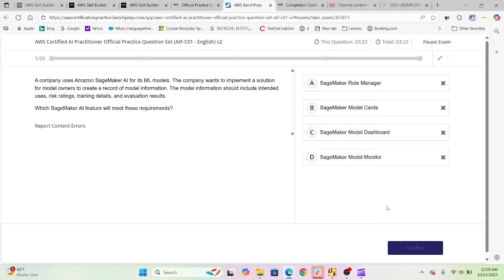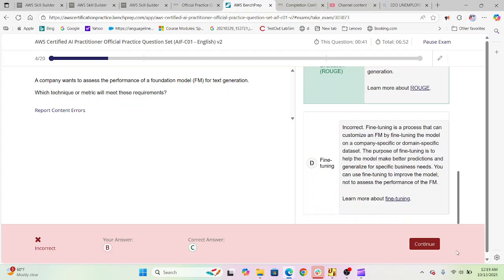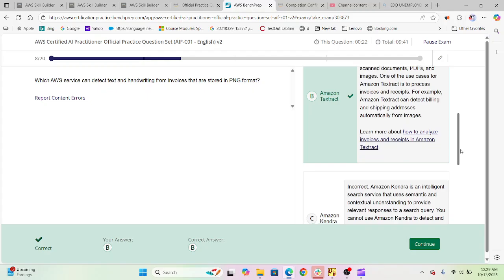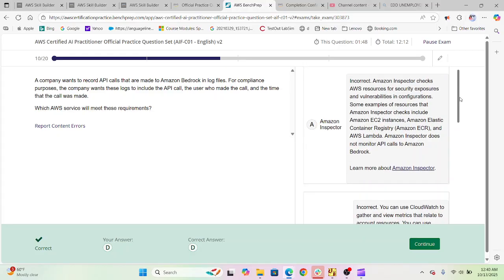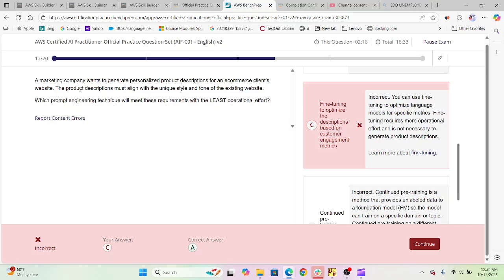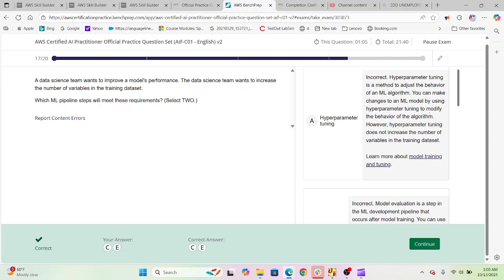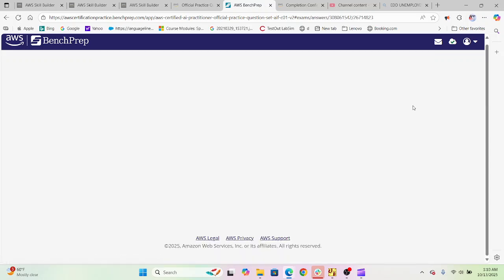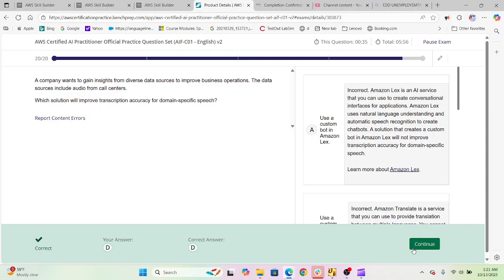Do you want to pass AIP? AWS Certified AI Practitioner Official Practice Question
Preparing for your AWS certification just got easier! This video reviews key concepts to boost your exam confidence. Explore different practice questions and interactive learning tools to get ready for the AWS exam, even if you're an AWS for beginners.